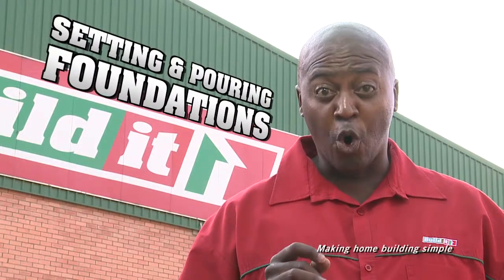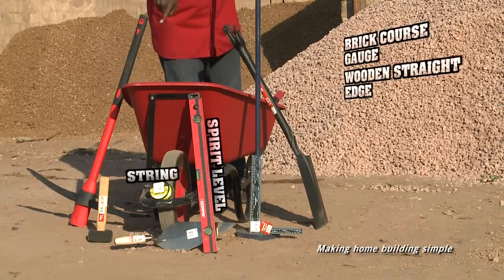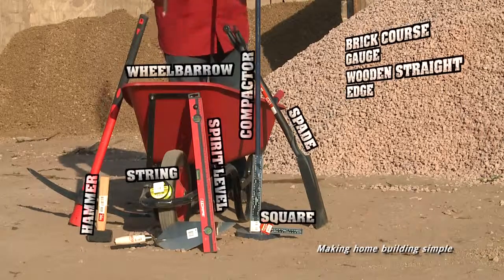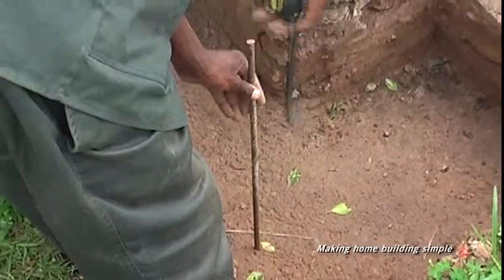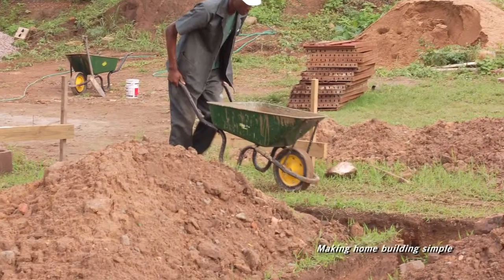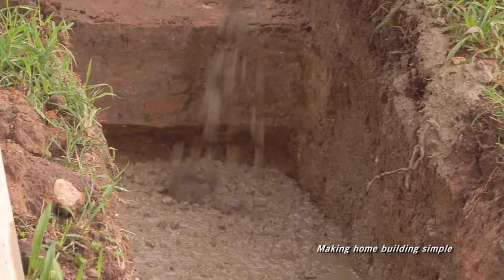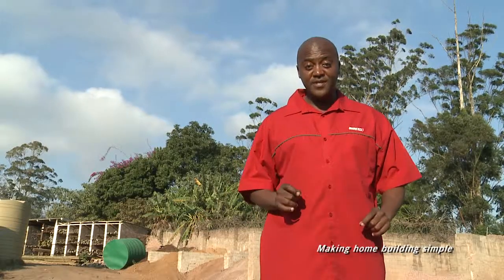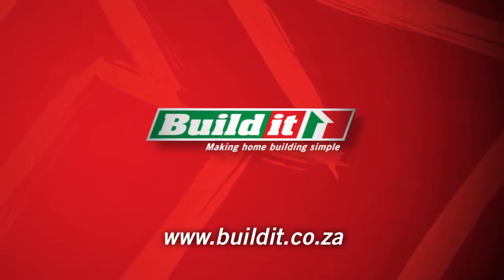Setting And Pouring Foundations